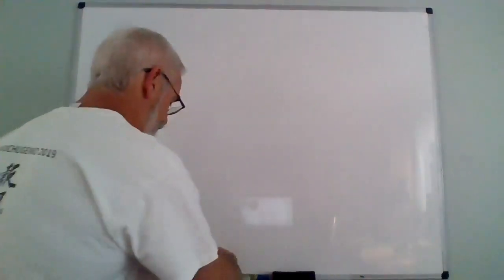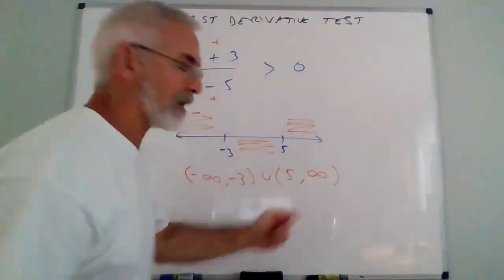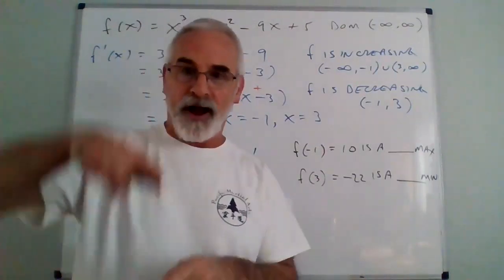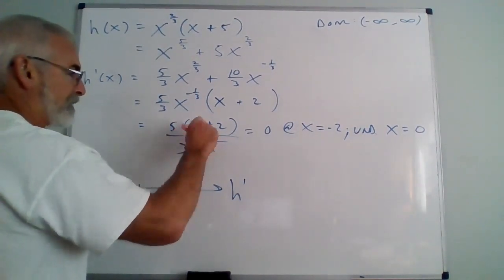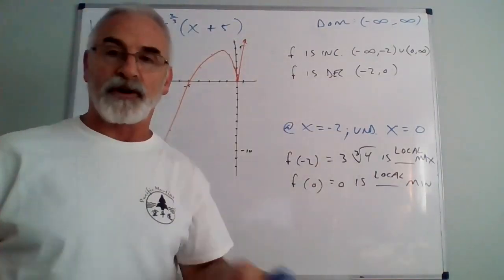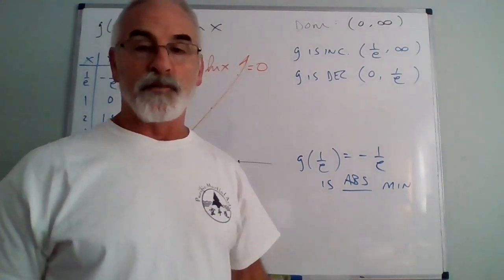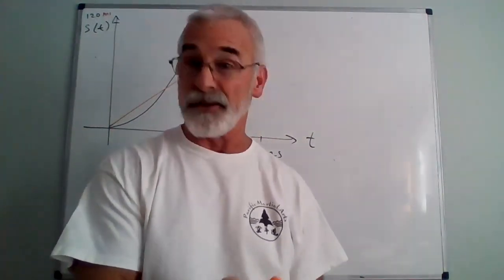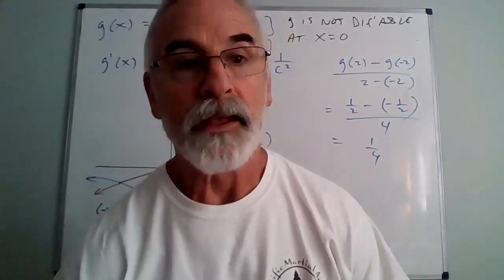Mar 18 150